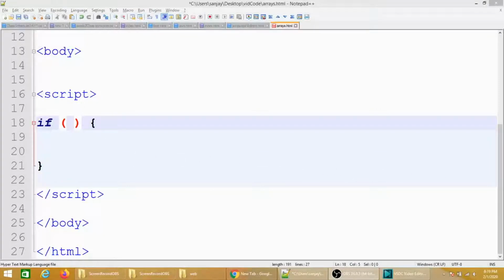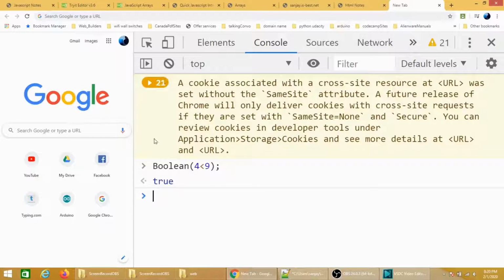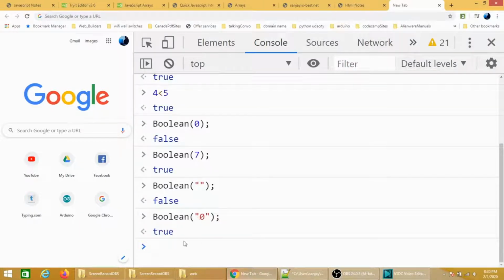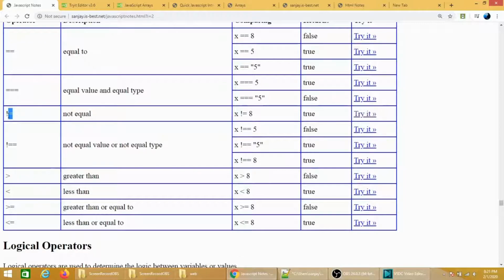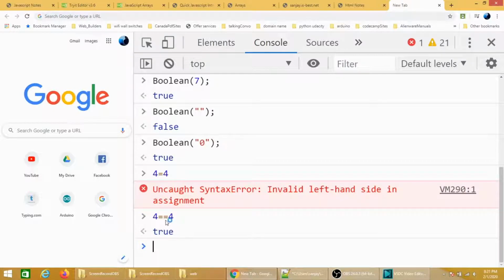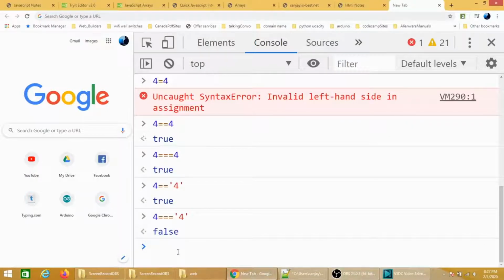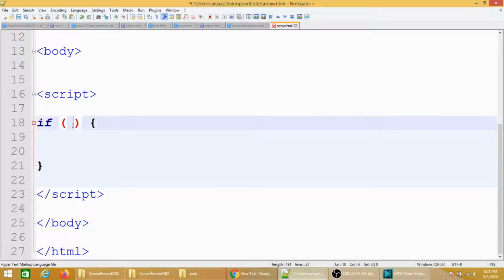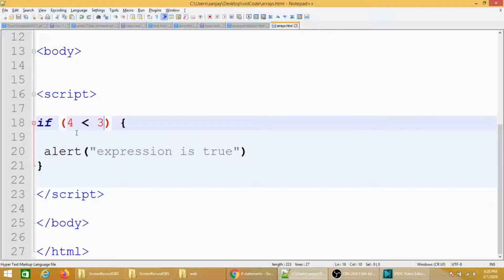Javascript if-statement introduction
True or false expressions and how to use if statements